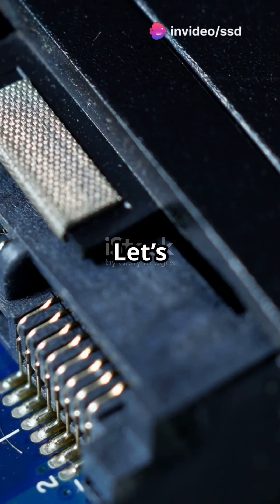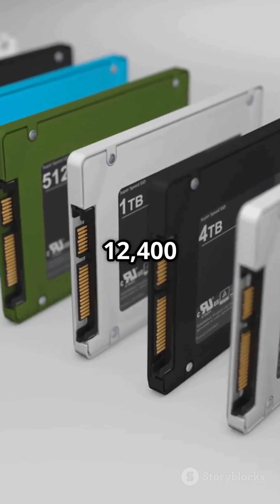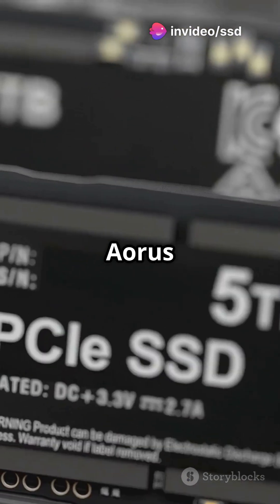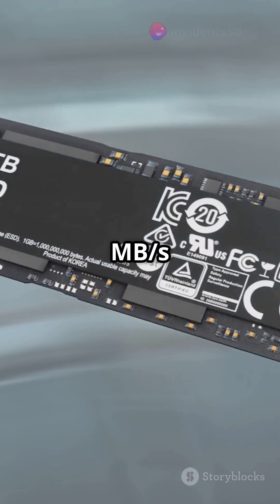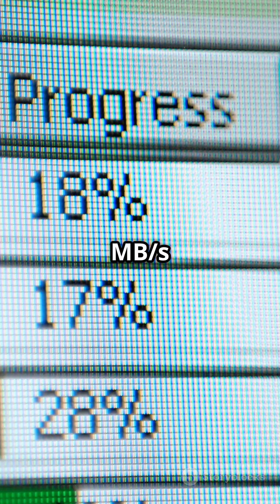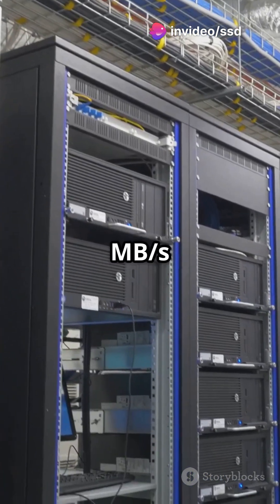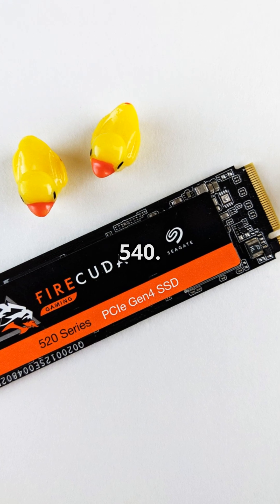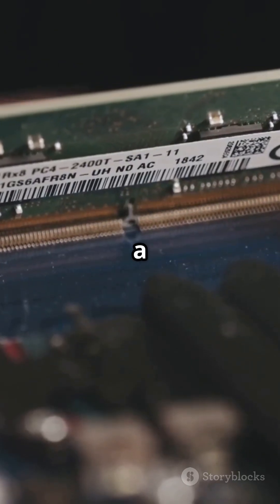Top 5 PCIe Gen 5 SSDs: Speed Demons Unleashed!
Discover the ultimate speed in data storage with our rundown of the **Top 5 PCIe Gen 5 SSDs**! 🚀 Each drive, including the **Crucial T700**, **Gigabyte Aorus Gen5 12000**, **Corsair MP700**, **MSI Spatium M570**, and **Seagate FireCuda 540**, boasts lightning-fast read/write speeds—perfect for IT professionals and gamers alike! From video editing to complex data processing, these SSDs are designed to handle heavy workloads with ease. With integrated heatsinks for thermal management, you can expect reliability and performance like never before. Tune in to find out which SSD best fits your needs!